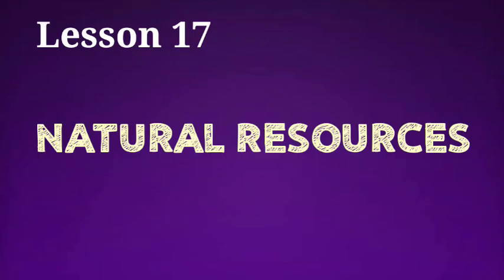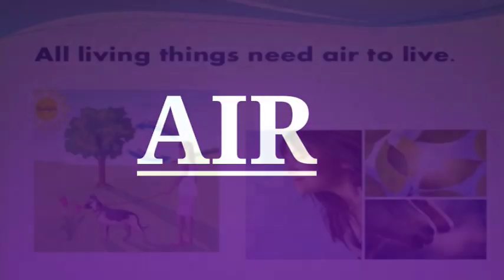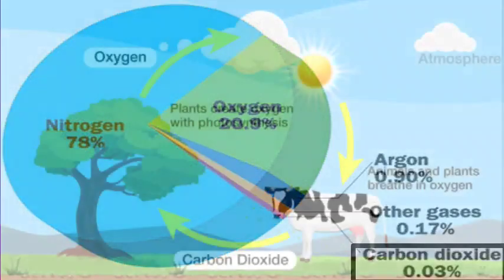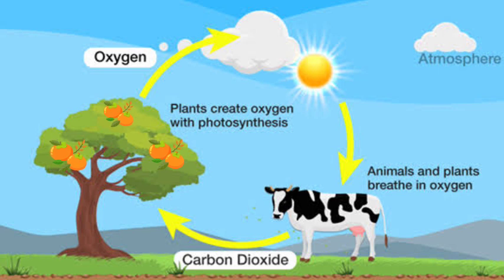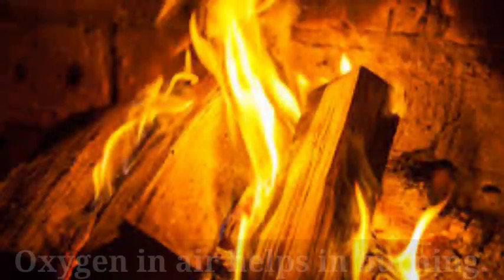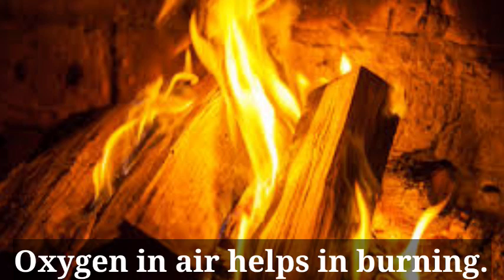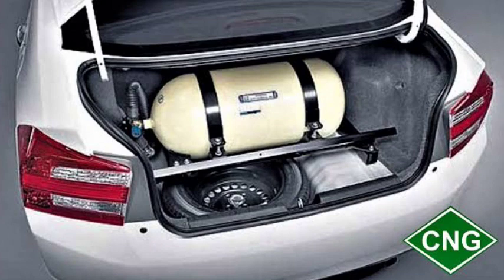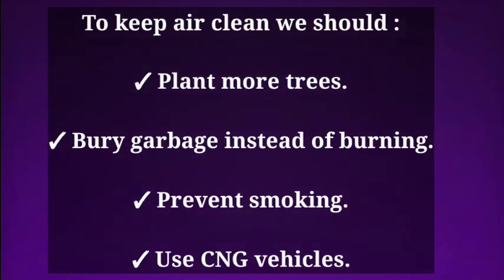Air | Uses | Conservation | Natural Resources